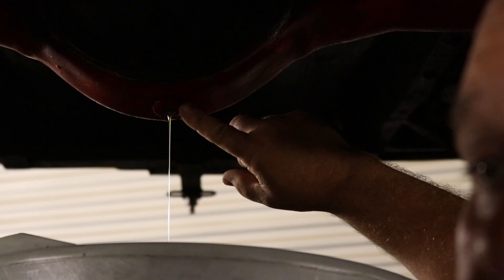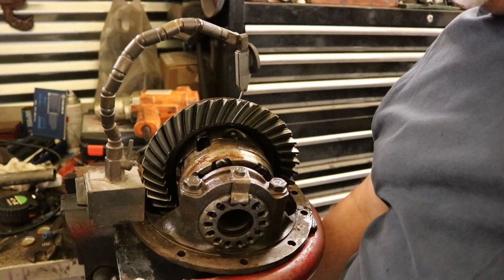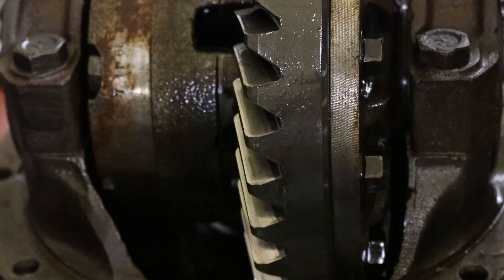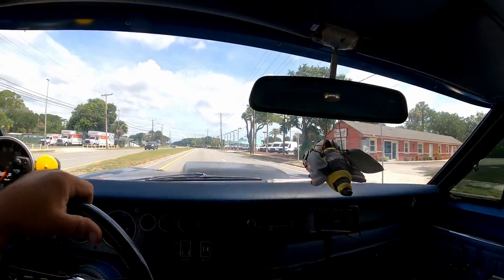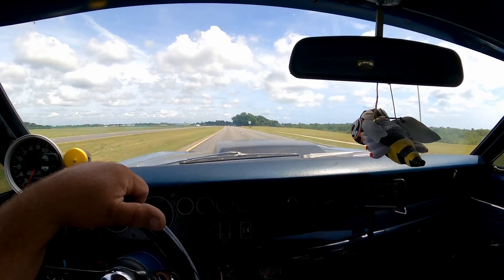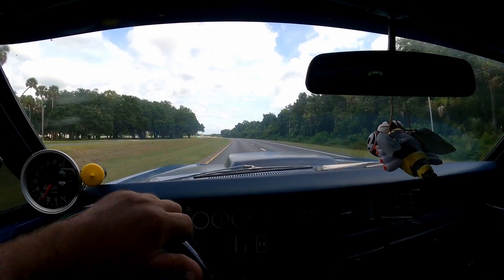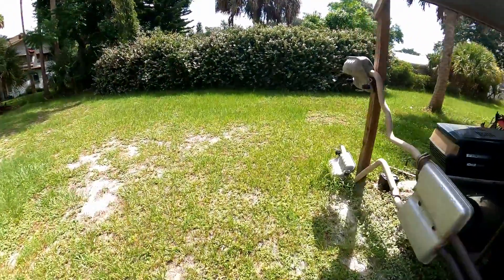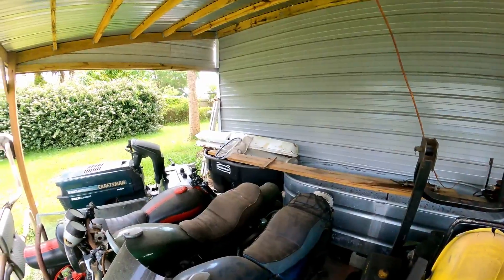1969 Dodge Super Bee Rear End Problems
We are hoping to have our offical call out video's done in the next couple of weeks.

Sorry for the lapse in video's with Dean out of town for work it's been kind of slow around the shop.  We have been have an issue with the 8 3/4 rear end in the Bee making some noise.  So we tear it apart to see what's going on.  And a Thanks to @talljohnsfunshop2722 for the info and advice!!

Artwork in video done by Jeff Slemons
Go give him a shout and let him Toon up your Ride!!!
Let him know we sent you!!

NSB Custom Cars